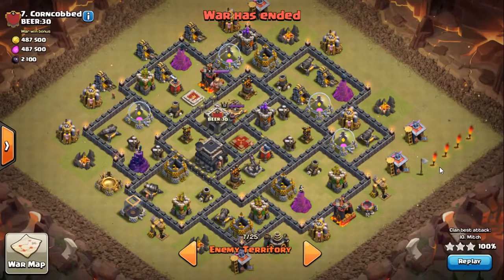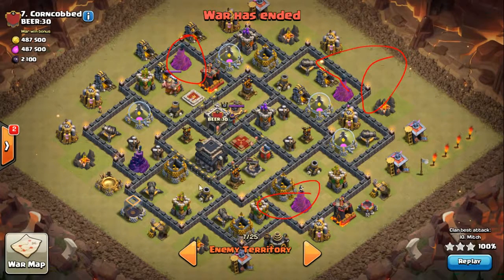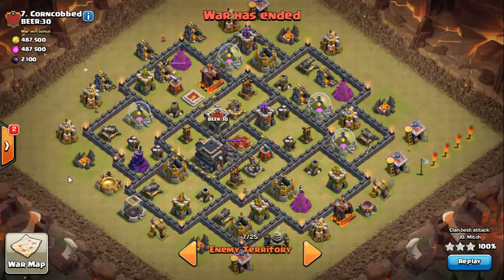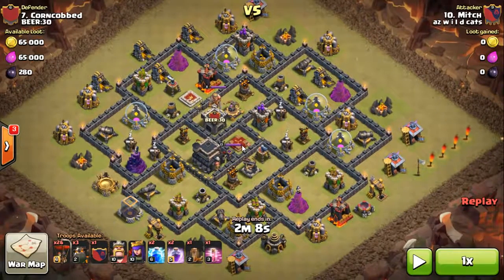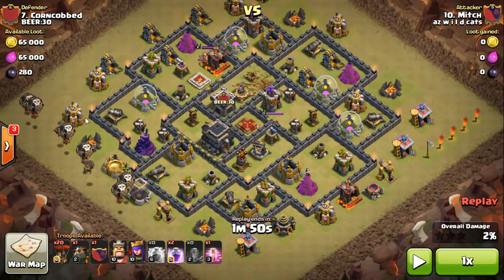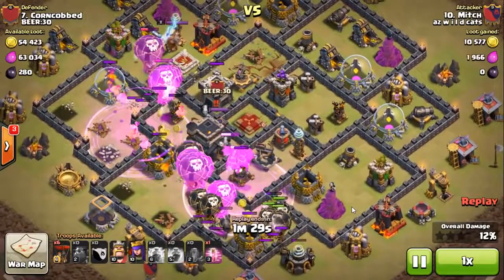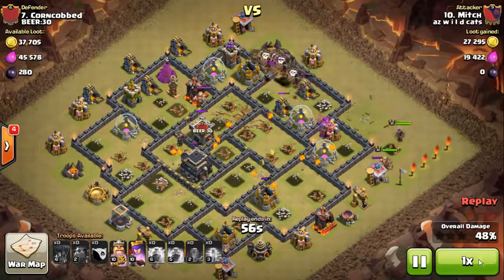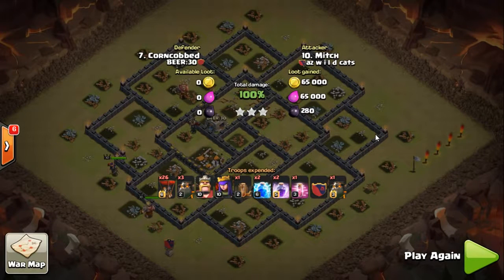Queen POP LaLoon vs POPULAR DRAGON FLOWER BASE. TH9 3 STAR Clash of Clans war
Here is mitch's first attack using queen pop against this popular base.